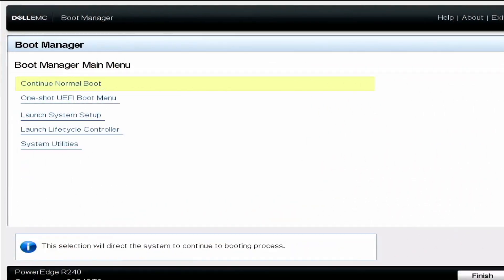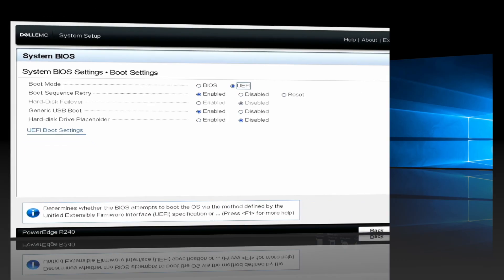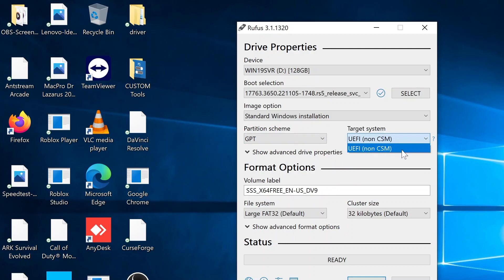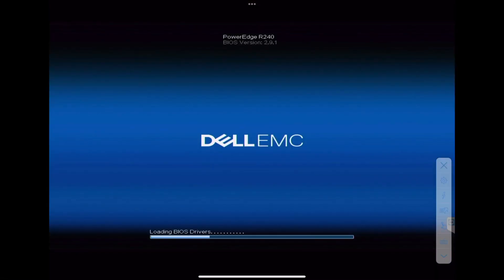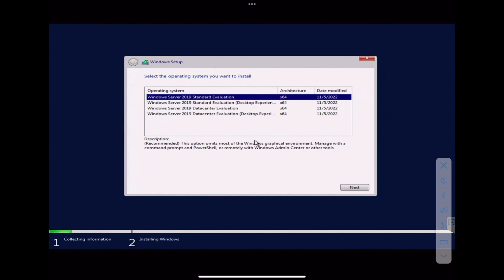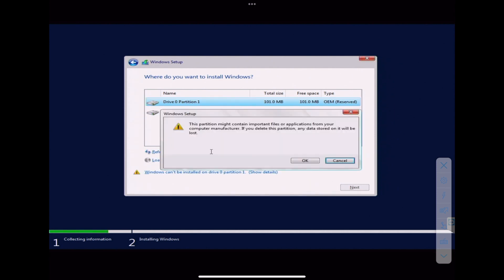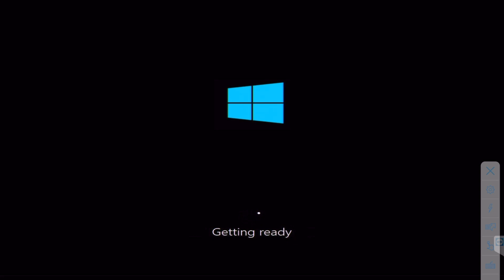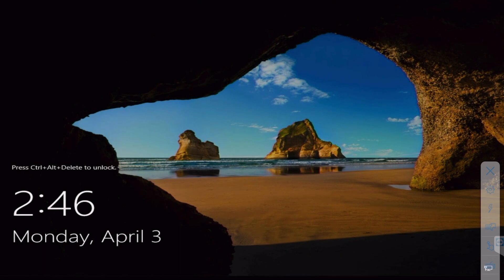USB Install Windows 2019 Server on a Dell EMC PowerEdge R240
Are you in the need of installing Windows 2019 Server on a Dell PowerEdge R240, but do not have the aid of a PXE boot or other automated installation? Do you have to create your own bootable USB with the ISO image? Experienced systems administrators will say that you'r not a real admin until you've done that from scratch. Well, watch my short video, and you'll be able to replicate installing Windows 2019 Server on your target Dell PowerEdge R240 saving hours of frustration and walking away as they say in the Army:

Standing tall, looking good, ought to be in Hollywood!